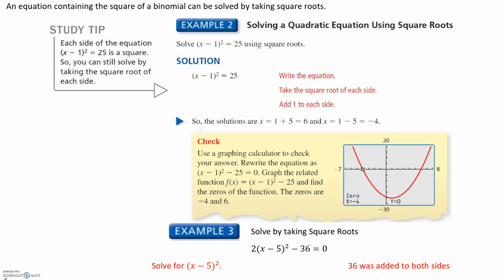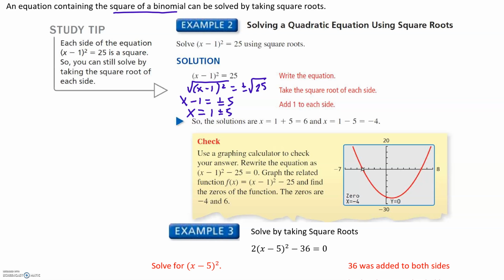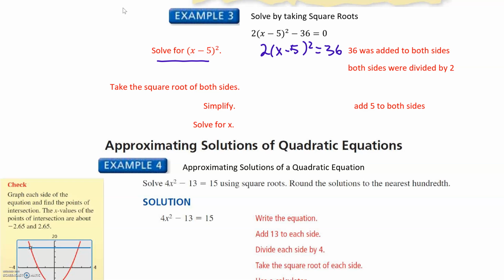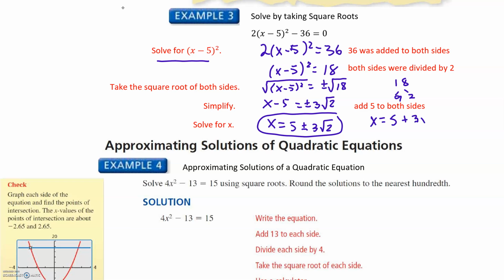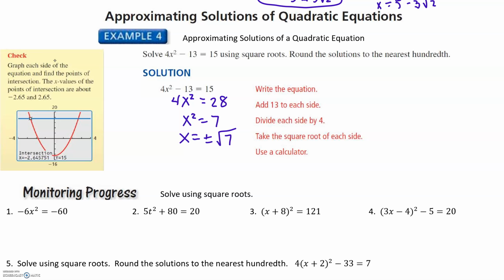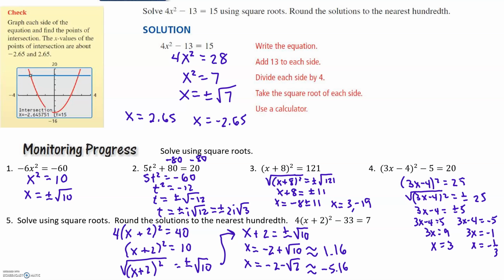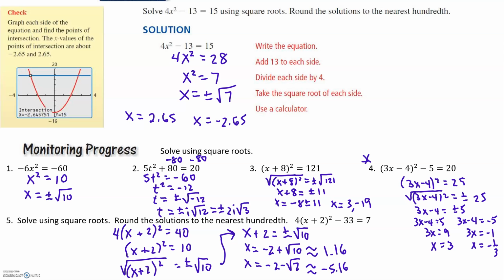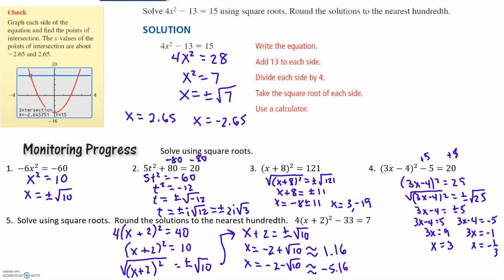Section 4 3 Part 2